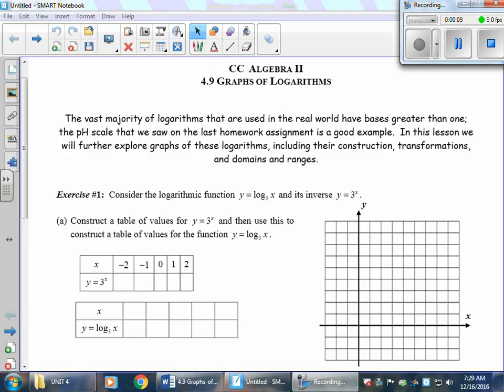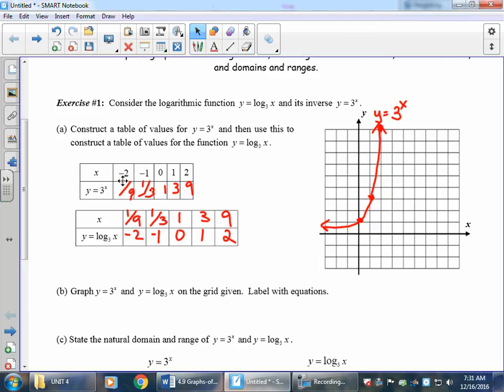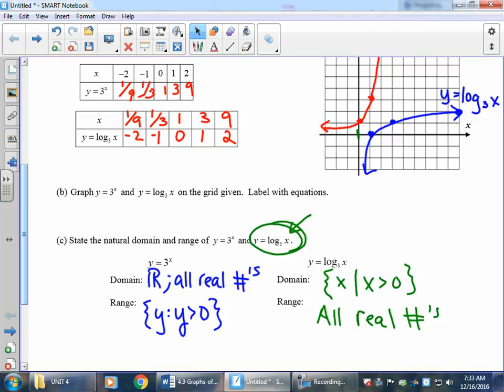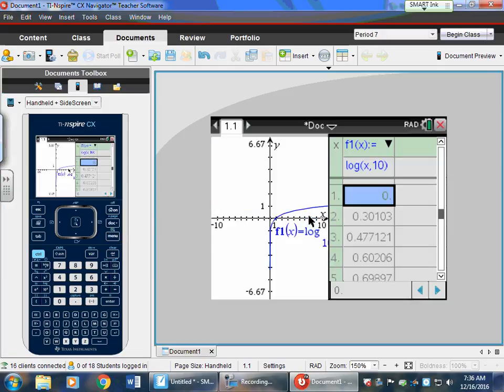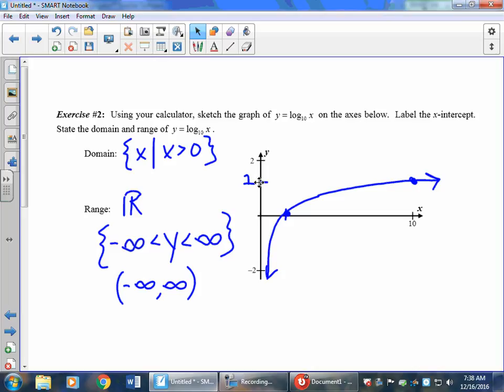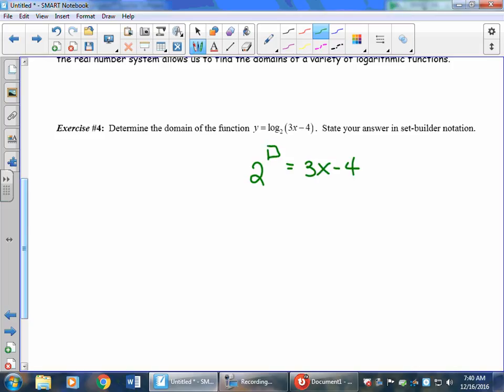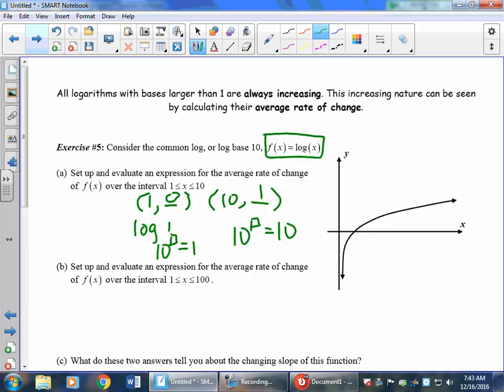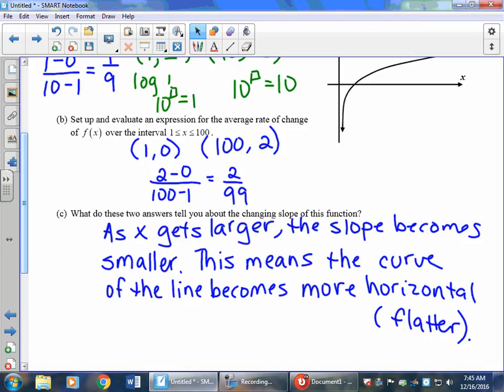VIDEO 4.9 Graphs of Logarithms